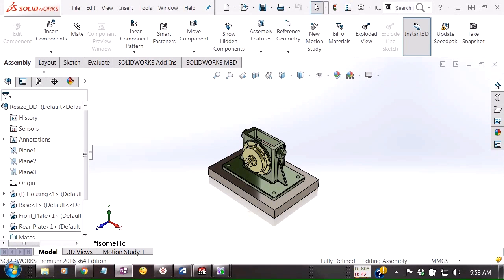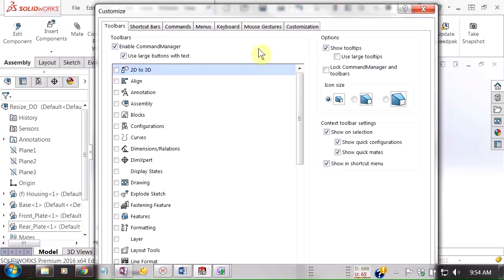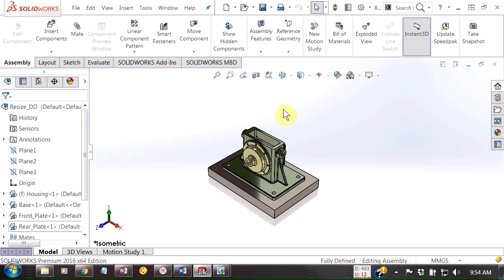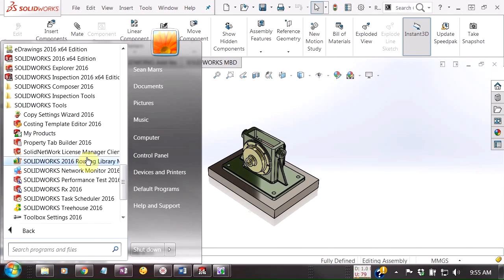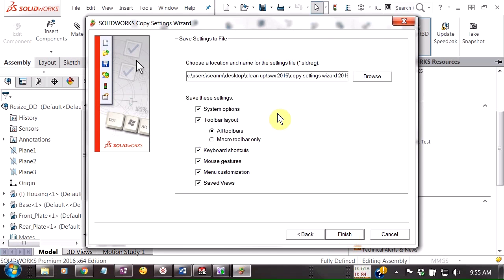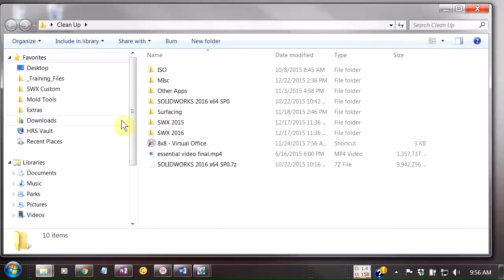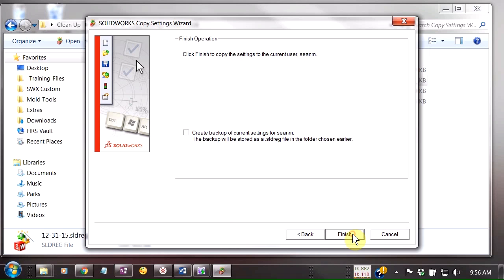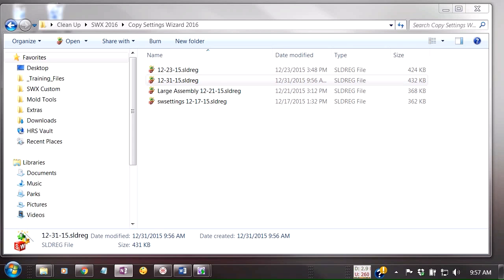SOLIDWORKS Copy Settings Wizard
This video answers the questions:
  1) What is the Copy Settings Wizard,
  2) What does it save, and
  3) When should I use it

Presented by Sean Marrs